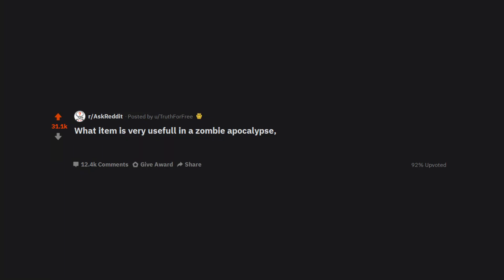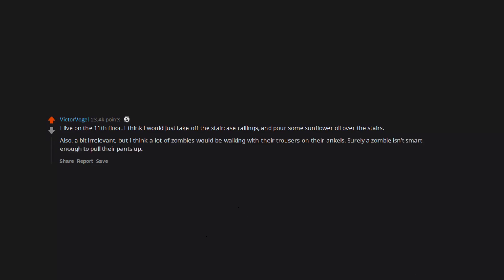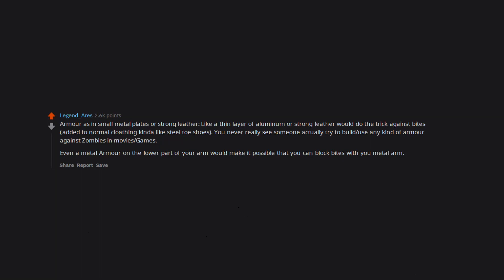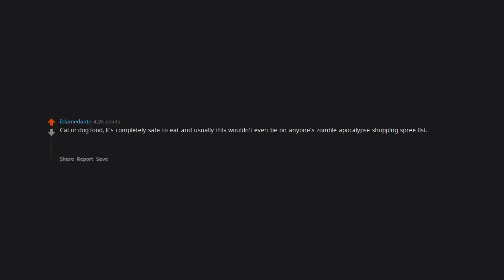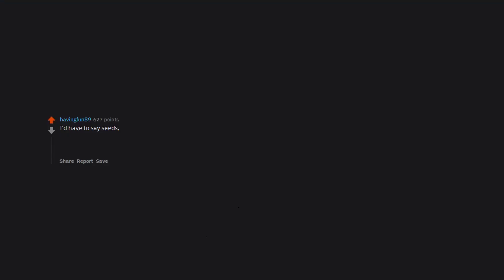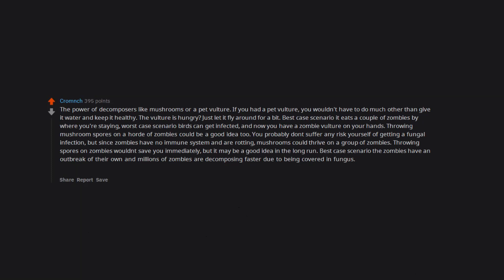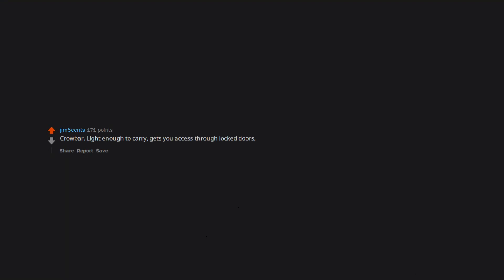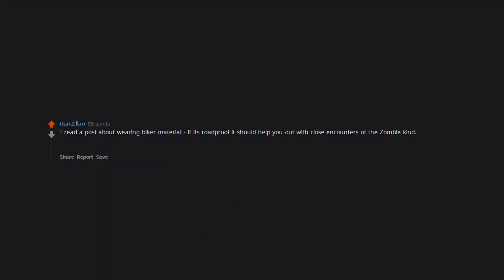What useful zombie apocalypse item that people wouldn't use? (r/AskReddit in 2020 | Reddit Stories)